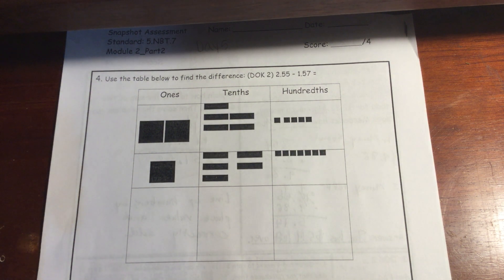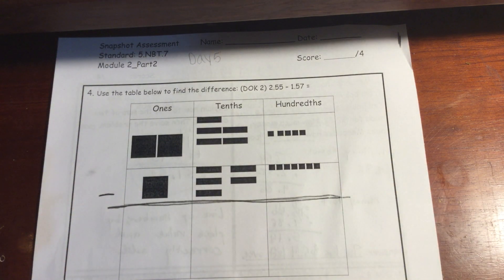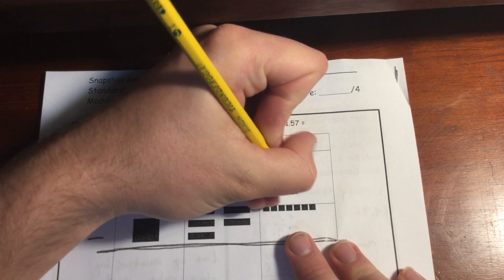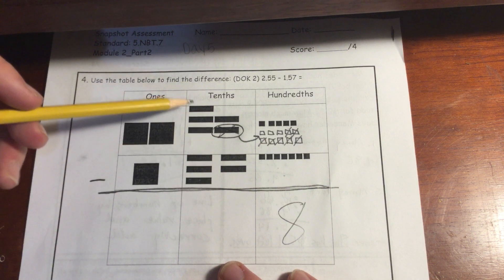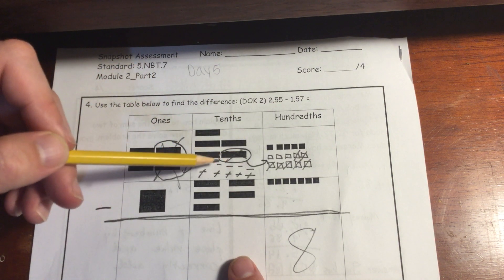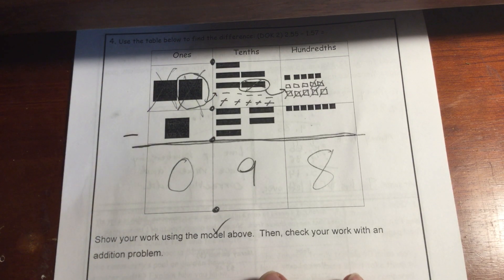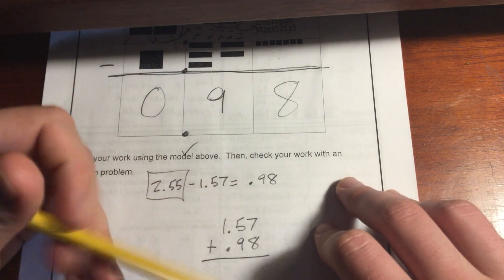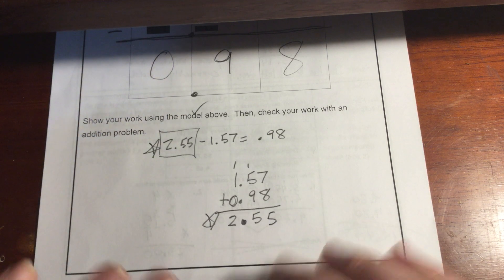Week of 5/4 Day 5 Review Part 2